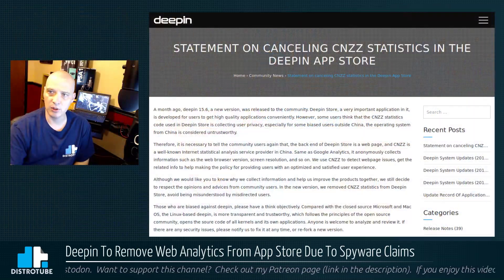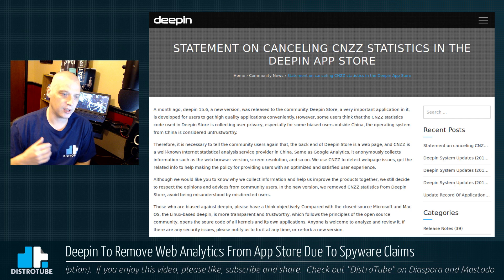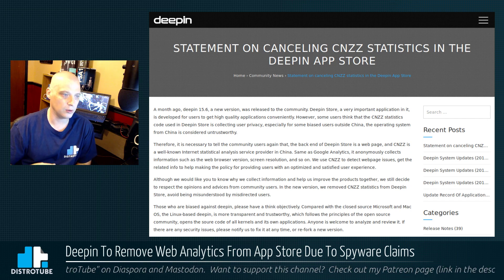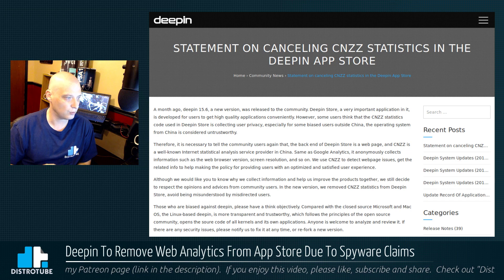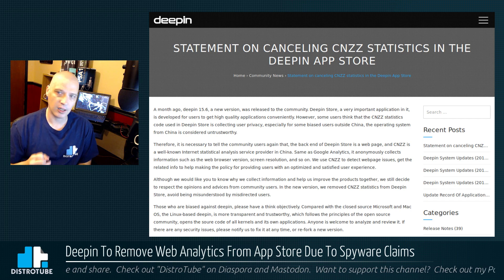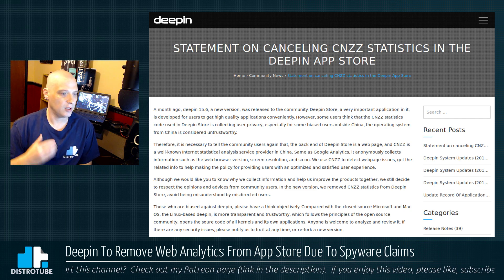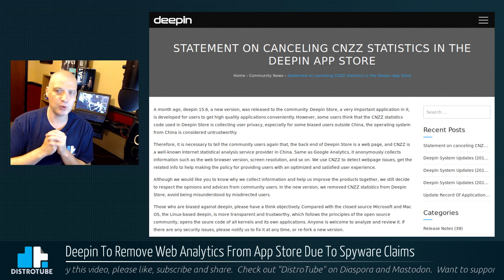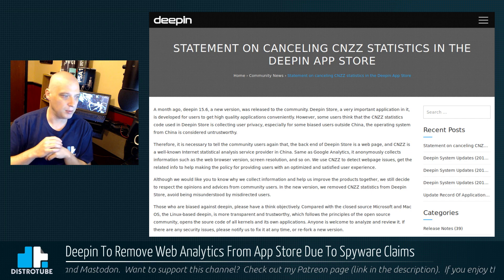Deepin To Remove Web Analytics From App Store Due To Spyware Claims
Breaking news.  Deepin announces they will remove the CNZZ statistics from their App Store.